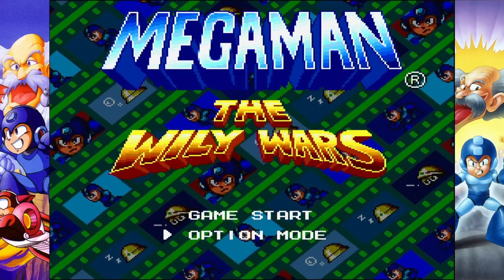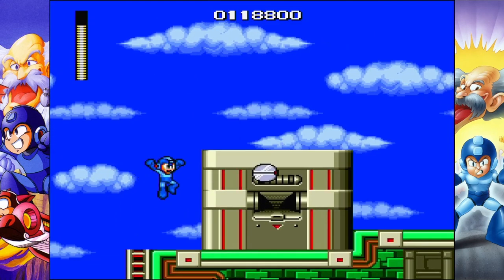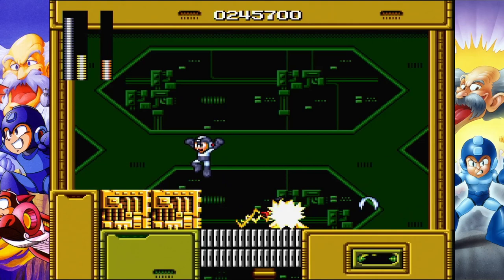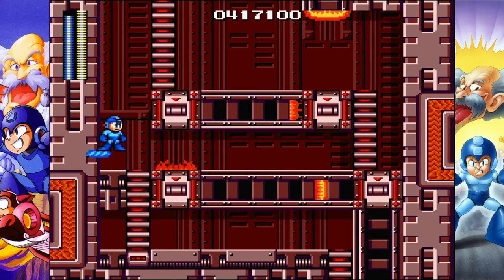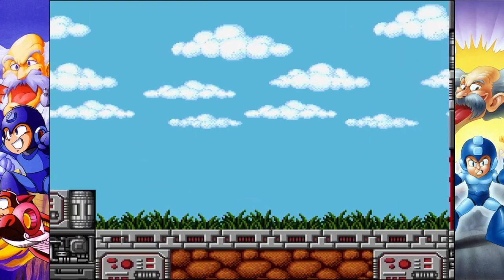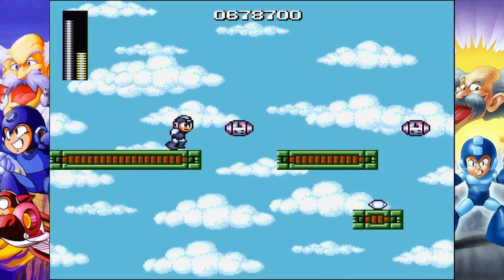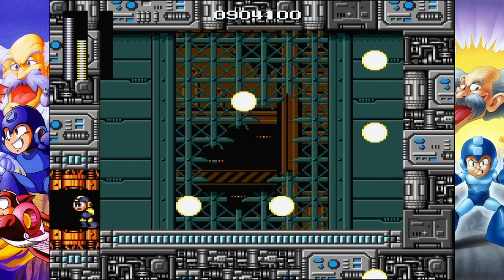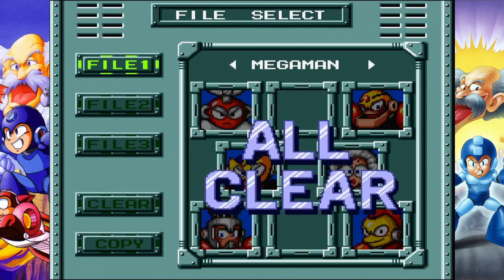Mega Man: The Wily Wars - Mega Man Full Game: The Blue Bomber On Sega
Mega Man: The Wily Wars (known in Japan as Rockman: Mega World) is a 1994 compilation action platform video game developed by Minakuchi Engineering and published by Capcom.

Mega Man (known in Japan as Rockman) is a 1987 action platform game developed and published by Capcom.

This is being played on the Sega Genesis / Sega Mega Drive Mini with ProjectLunar installed.